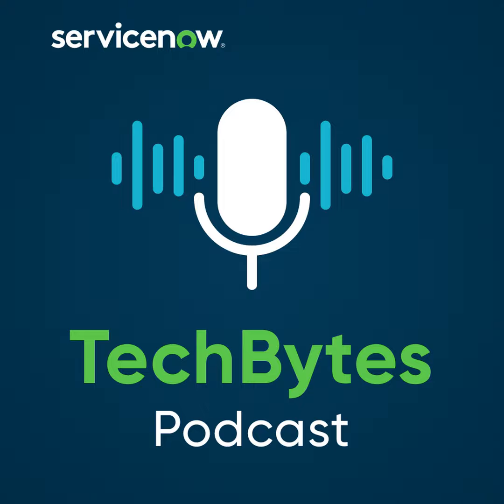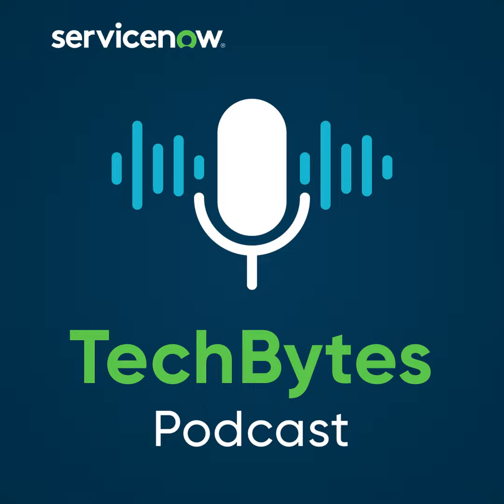Generative AI at ServiceNow with Mark Hopper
In this episode of TechBytes, Mark Hopper from the platform product team talks about generative AI at ServiceNow (Now Assist). Gen AI technology accelerates work across the ServiceNow product spectrum, especially in the areas of agents and fulfillers, end-user self-service, and developing Now applications. Mark also describes how Now Assist supports enterprise-specific LLMs to drive customer outcomes and extend into the broader ServiceNow partner ecosystem.  And he gives us a look at developments for Now Assist on the horizon.

Guest - Mark Hopper
Host - Steve Miller
Producer – Christopher Price